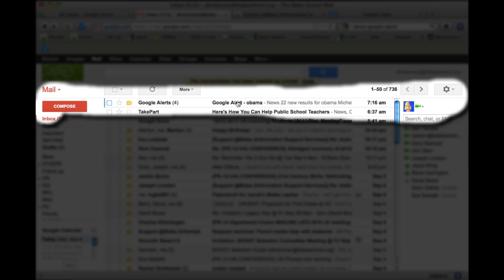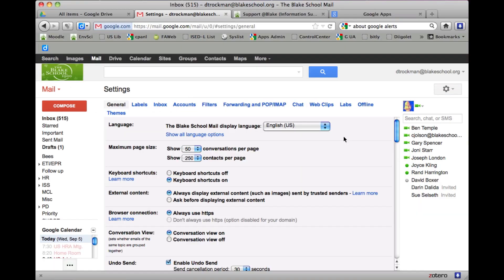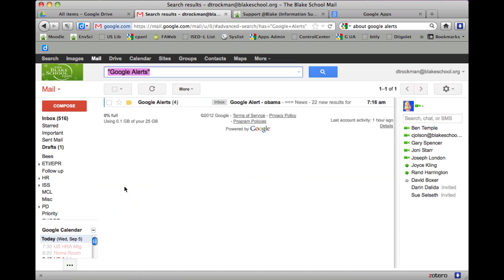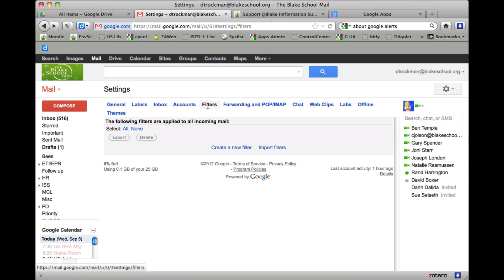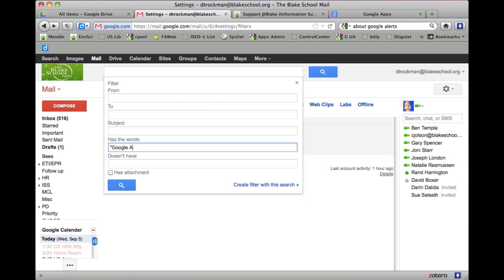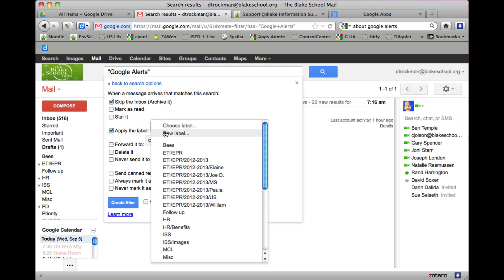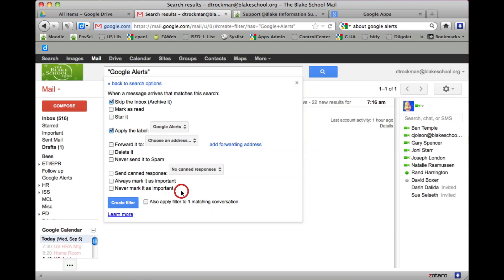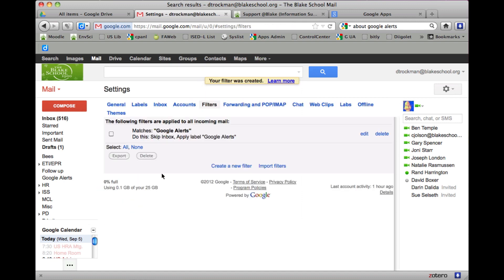Creating google alerts filter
A screencast guiding the creation of a google alerts filter and tag archive for The Blake School